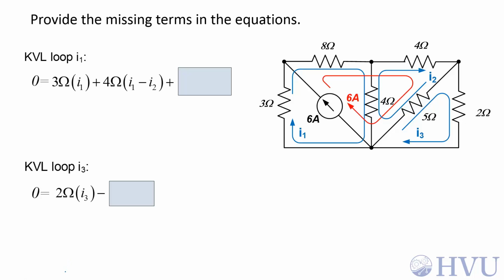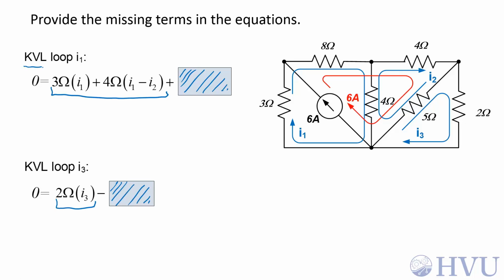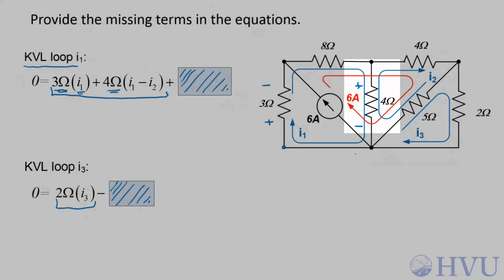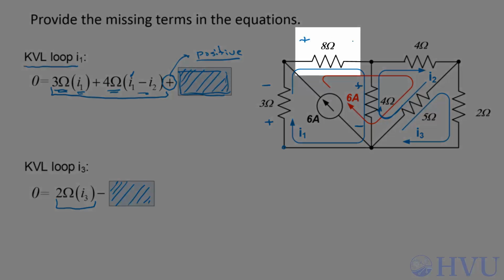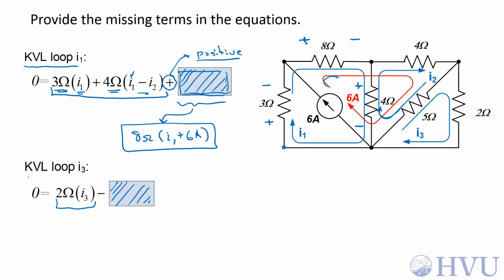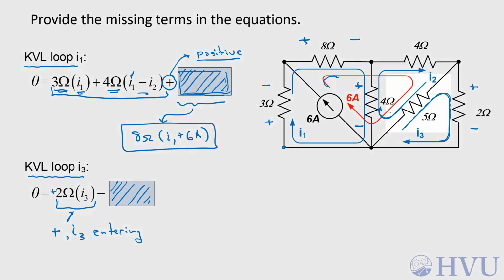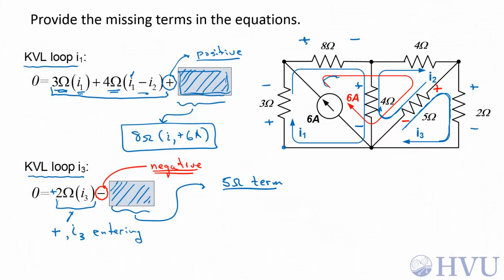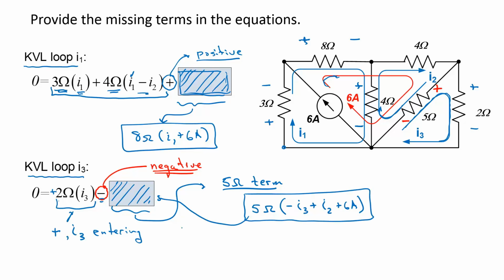Example 4.2.3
Mesh analysis - completing partial equations.